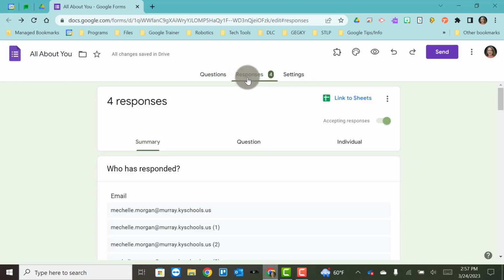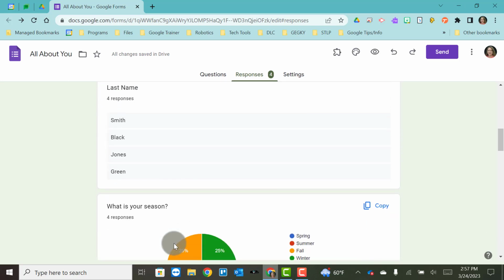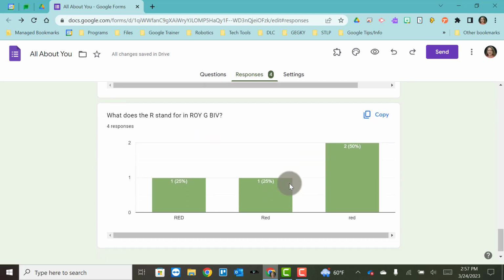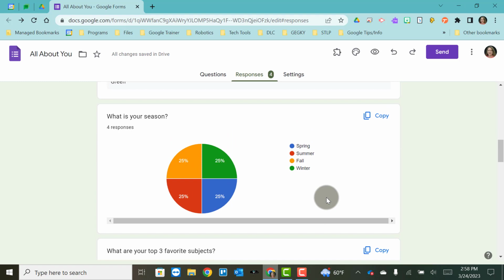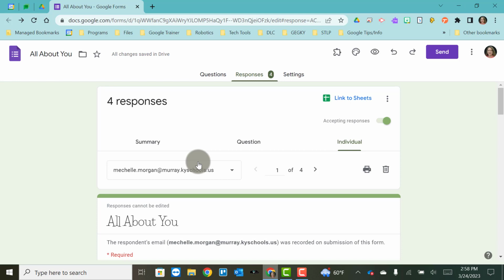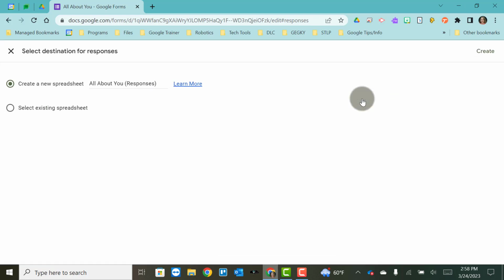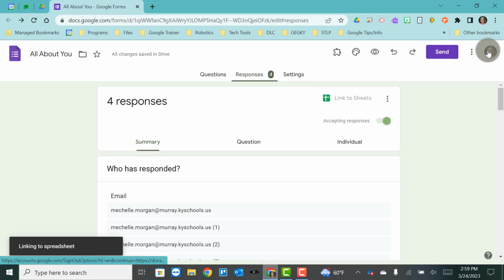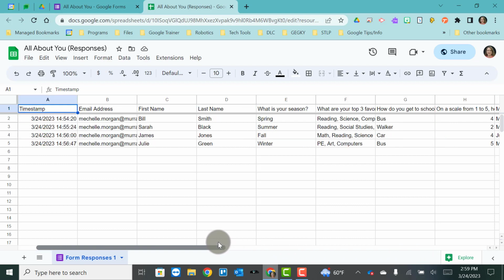GCE LV1 L3-Google Form Responses